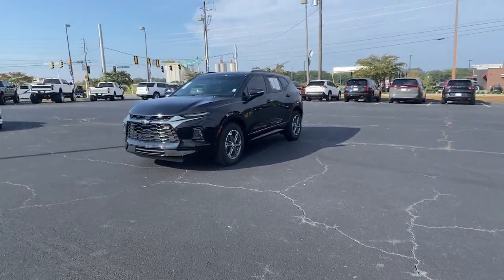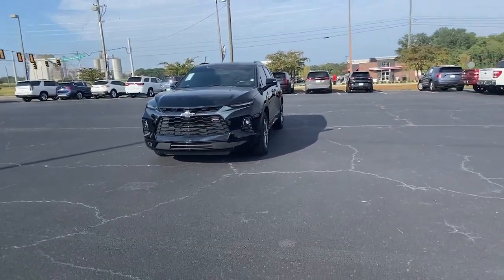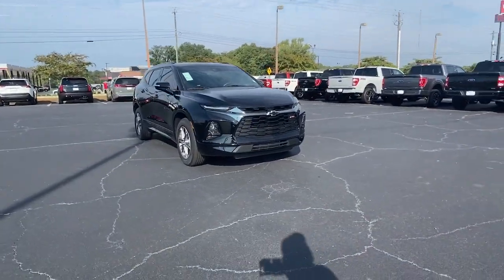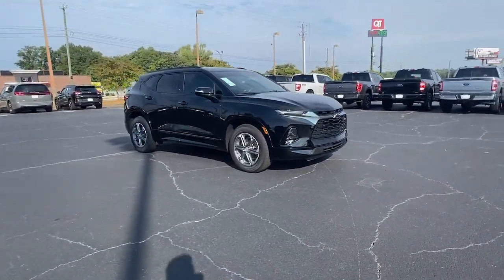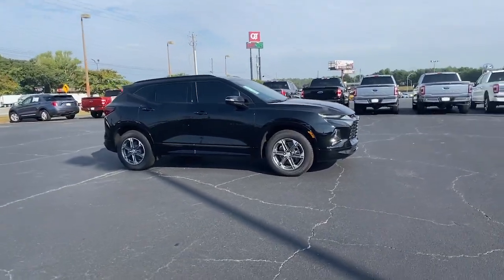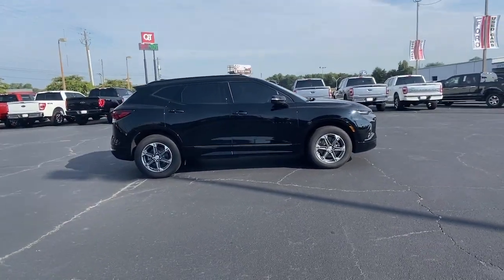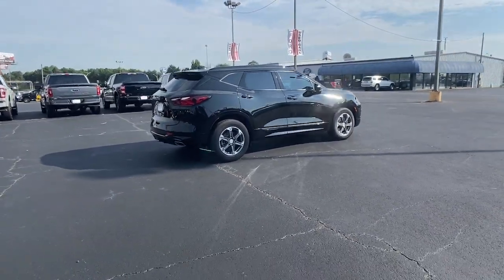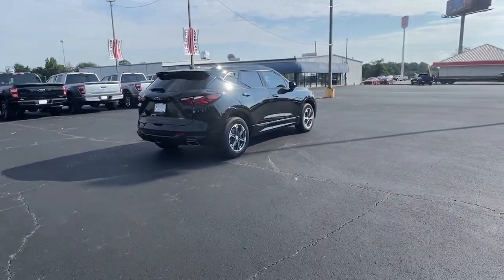2022 Chevrolet Blazer Forsyth, Bolingbroke, Barnesville, Macon, Griffin, GA NS175978P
BLACK Used 2022 Chevrolet Blazer RS available in Forsyth, Georgia at Hutchinson Ford of Forsyth. Servicing the Bolingbroke, Barnesville, Macon, Griffin, GA area.

288 Harold G Clark Parkway

bSummary/bbrHutchinson Fords mission is to ensure all our customers have a positive auto buying experience and are completely satisfied with their new vehicle.brbrbPackages/bbrPreferred Equipment Group 1RS: Heated Steering Wheel; Heated Driver and Front Passenger Seats **Equipment listed is based on original vehicle build and subject to change. Please confirm the accuracy of the included equipment by calling the dealer prior to purchase.**
Preferred Equipment Group 1RS: Heated Steering Wheel; Heated Driver and Front Passenger Seats,Apple CarPlay/Android Auto smart device mirroring,Mobile hotspot internet access,Integrated navigation system with voice activation,OnStar and Chevrolet connected services capable vehicle integrated emergency SOS system,Bluetooth handsfree wireless device connectivity,6 USB ports,Forward Automatic Braking forward collision mitigation,Front Pedestrian Braking,Rear mounted camera,Lane Keep Assist,Brake assist system,Rear Cross Traffic Alert collision warning,Teen Driver restricted driving mode,Stolen Vehicle Assistance vehicle tracker with vehicle slowdown,Lane Change Alert with Side Blind Zone Alert blind spot warning,Following Distance Indicator,High-intensity discharge low and high beam headlights,IntelliBeam auto high-beam headlights,Immobilizer,Digital/analog instrumentation display,Configurable instrumentation gauges,StabiliTrak electronic stability control system,Hill start assist,LED daytime running lights,LED brake lights,Manual rear child safety door locks,Gage cluster display size: 8.00,Cruise control with steering wheel mounted controls,Power liftgate rear cargo door,Keyfob remote engine start,Keyless Open and Start with hands-free access and push button start,Keyfob window control,Proximity cargo area access release,Rear seat check warning,Heated driver and passenger side door mirrors,Auto-dimming driver side mirror,Leather front seat upholstery,Driver seat power reclining, lumbar support, cushion tilt, fore/aft control and height adjustable control,Dual-zone front climate control,Leather rear seat upholstery,Automatic climate control,Leather and metal-look steering wheel,Manual reclining rear seats,Manual tilting steering wheel,Primary monitor touchscreen,Bluetooth wireless audio streaming,Active noise cancellation,External memory control,3.6L V-6 gasoline direct injection, DOHC, VVT variable valve control, regular unleaded, engine with cylinder deactivation and 308HP,Driver Mode Control driver selectable steering effort